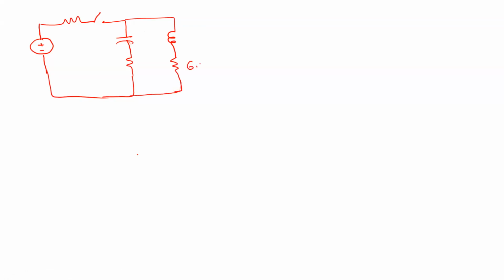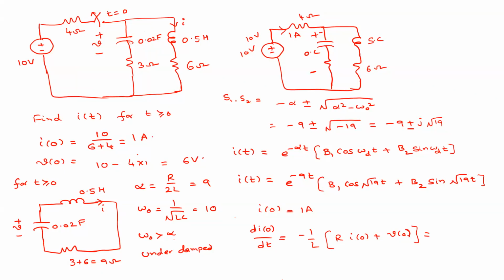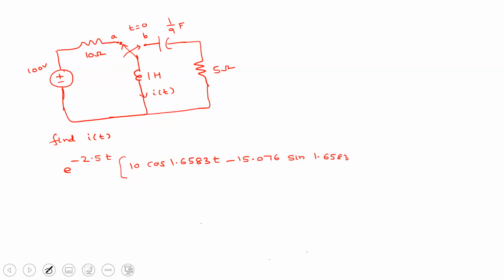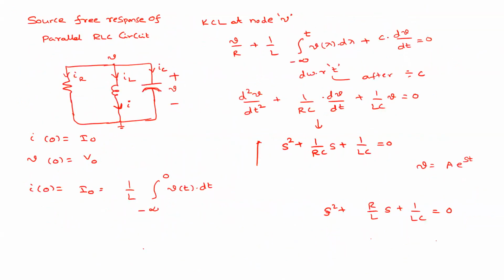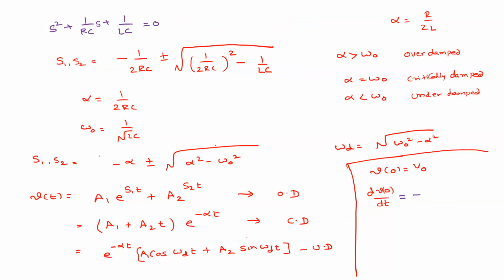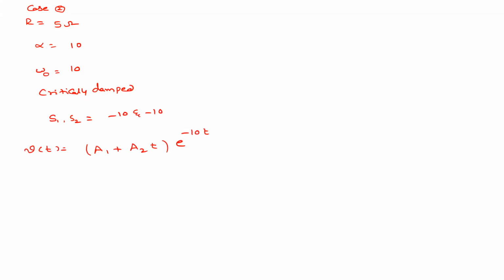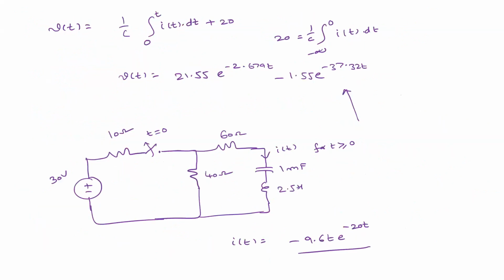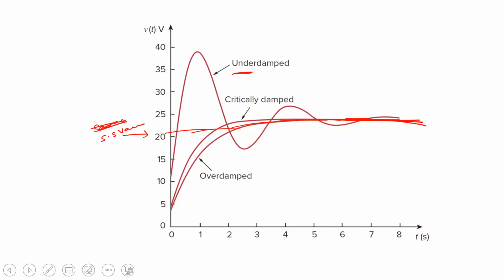Basic Electrical Circuits, Circuit Theory: Second Order Circuits, Parallel RLC Circuit Response: L32